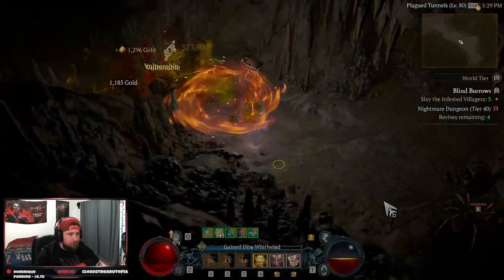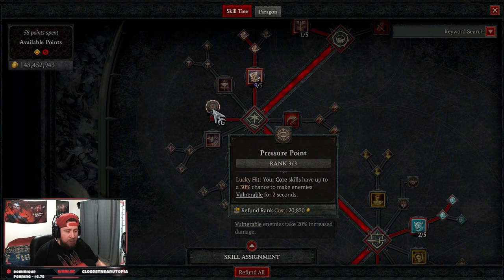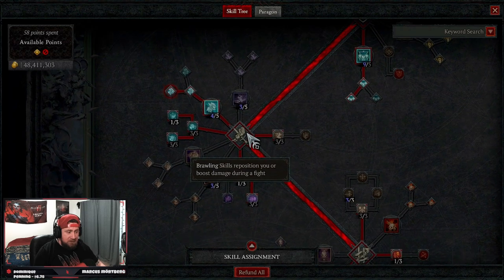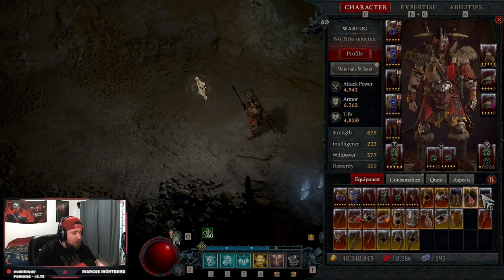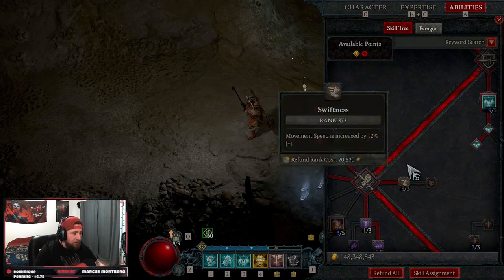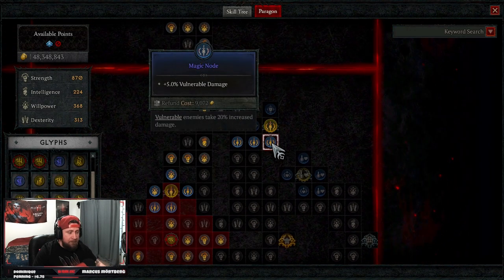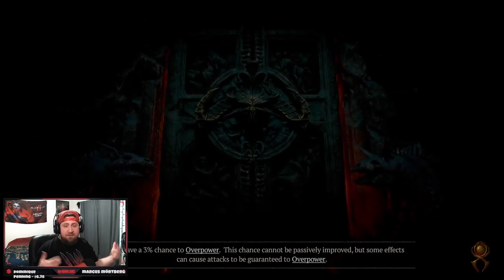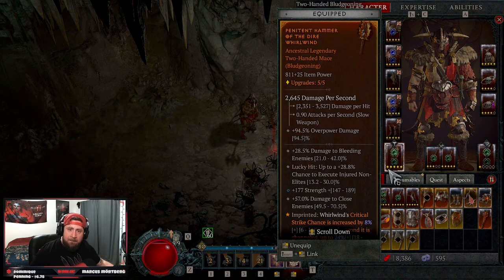Diablo 4 The Best Build for Barbarian Endgame Whirlwind Build Guide!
🎮 PSN: Warlug
🌐 Battlenet: Warlug-1927

⏱️Time Stamps⏱️